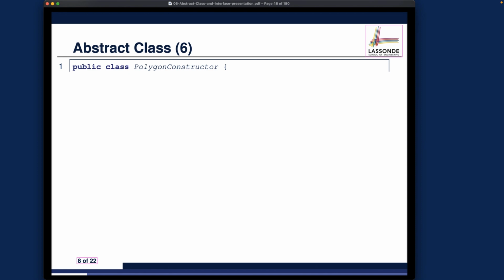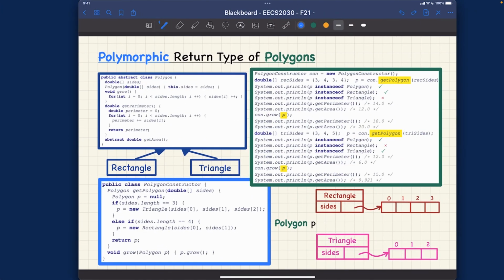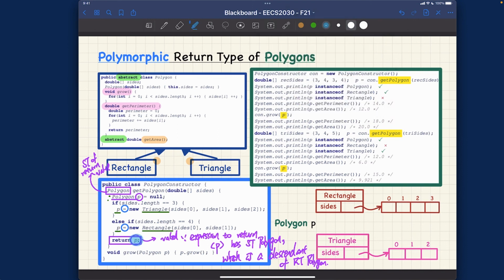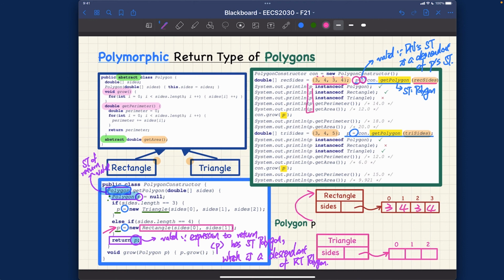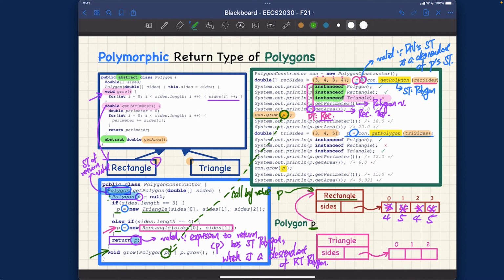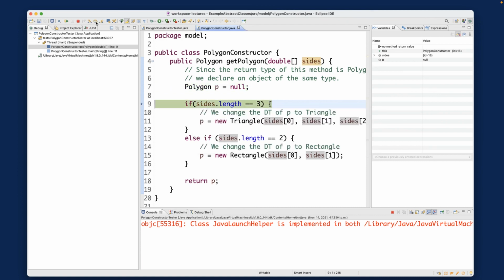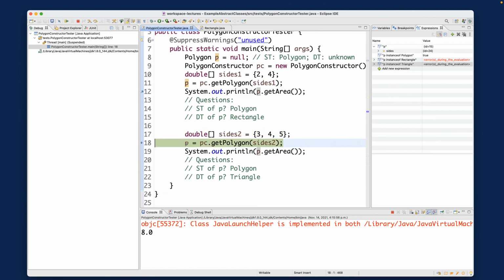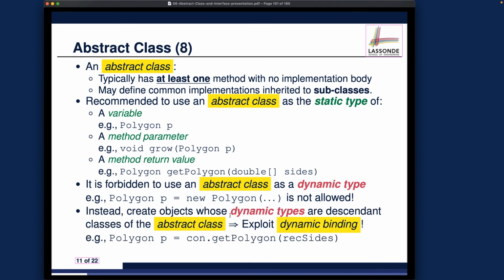[HD] EECS2030 F21 - Lecture 6 - Part A5 - Abstract Class: Polymorphic Return Type of Polygons